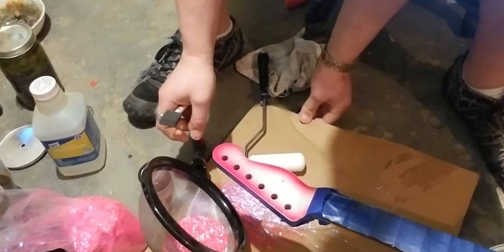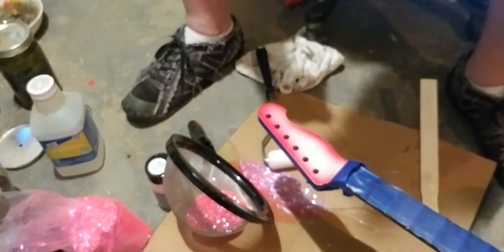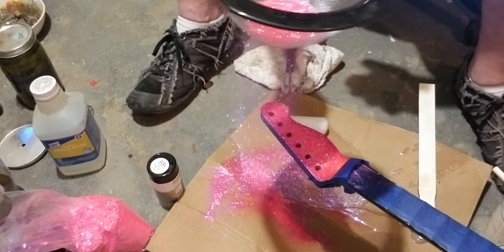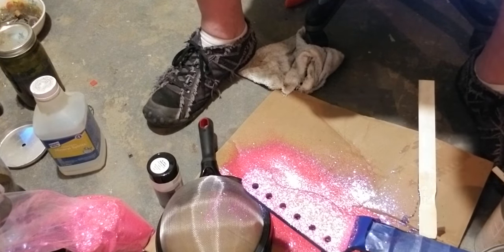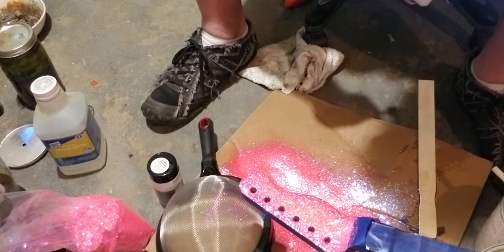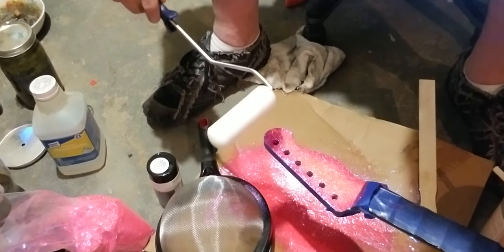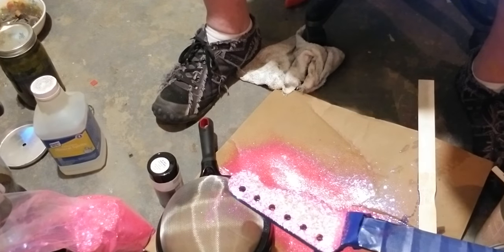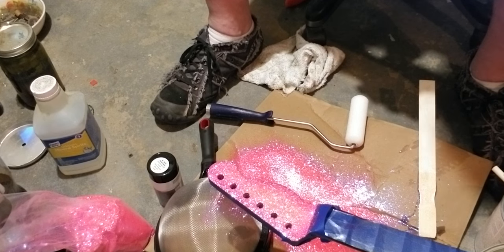Glitter metallic flake sprinkle application to guitar headstock